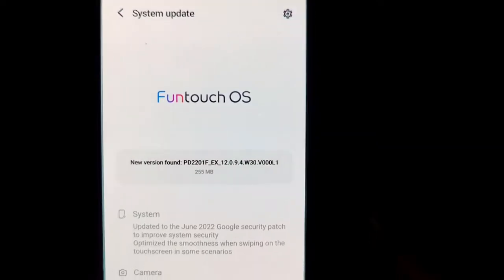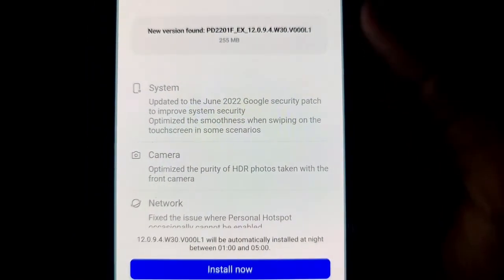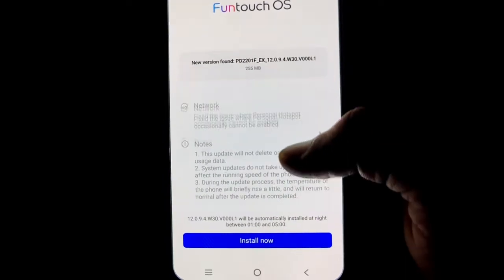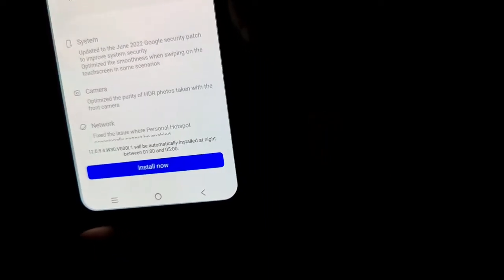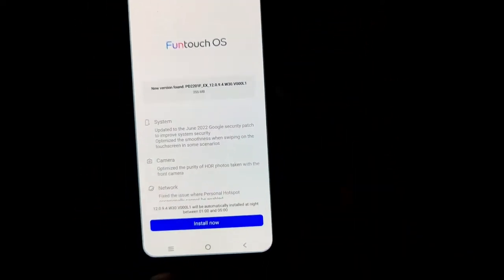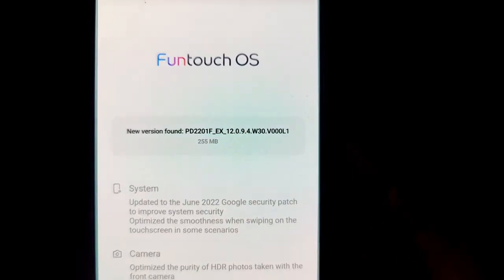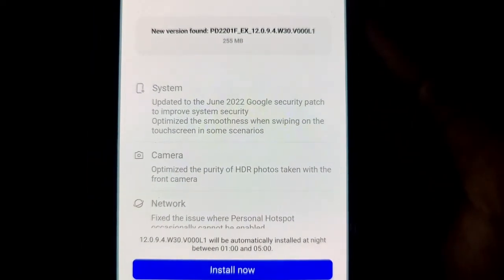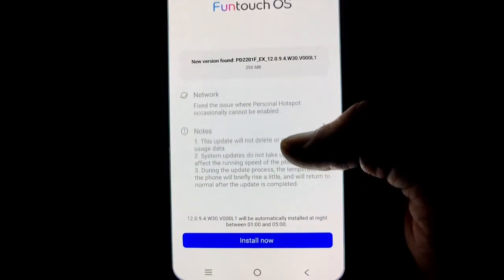Vivo T1 New Software Update Rolling Out June 2022 🔥🔥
Dosto es video me maine vivo t1 ke new update ke baare me bataya hai